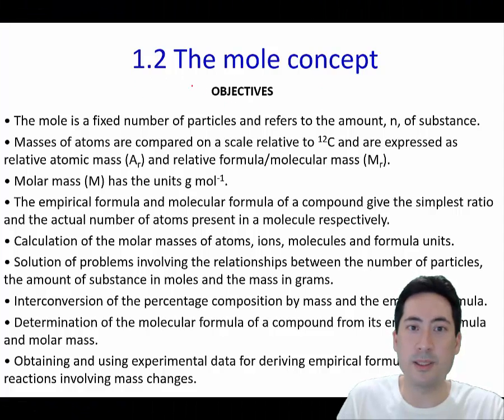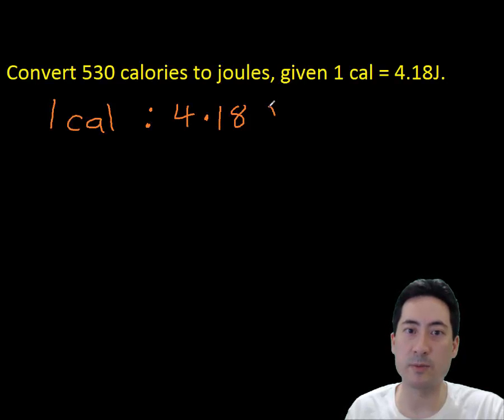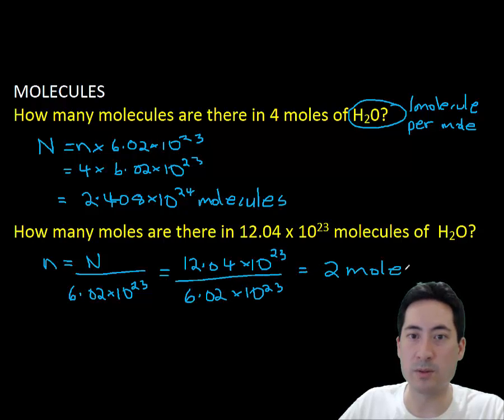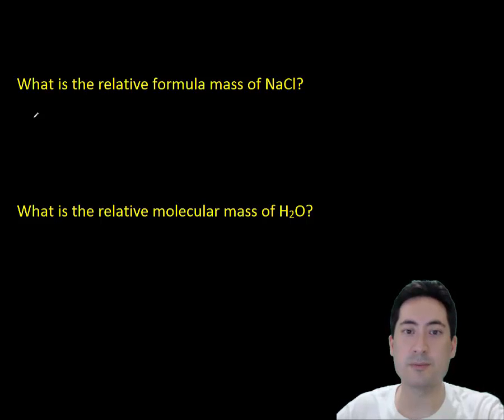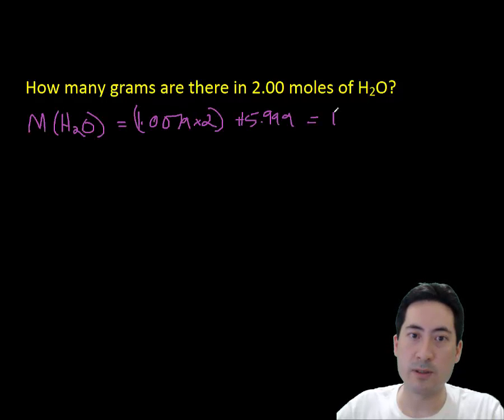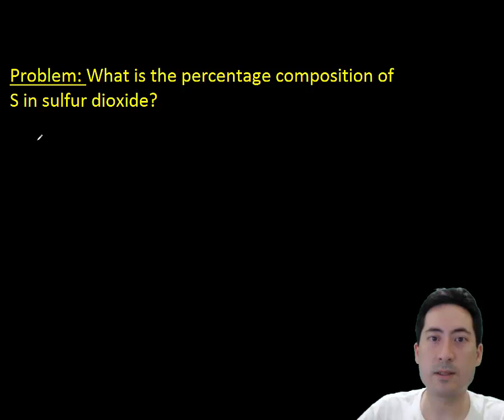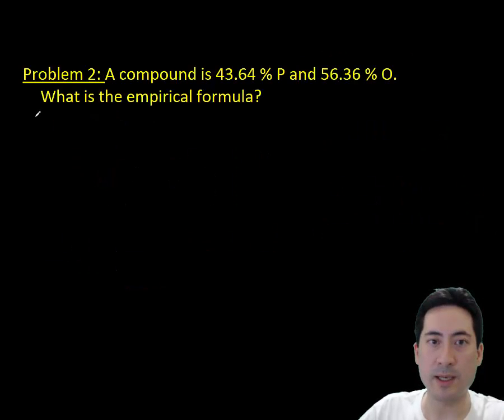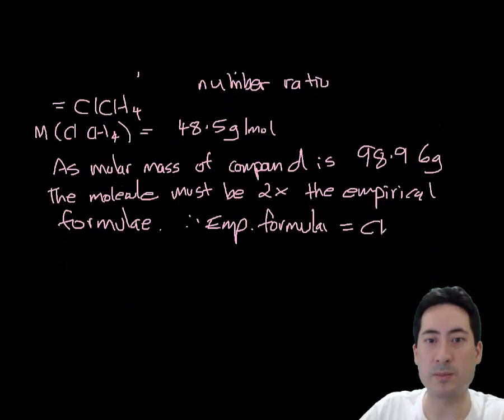IB Chemistry Topic 1 Stoichiometric relationships Topic 1.2 The mole concept SL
This works its way from mass to solution to gas Stoichiometry.

0:20 Conversion of units
2:33 What is the mole?
5:40 Relative mass
7:02 Molar mass
7:19 n=m/M problems
8:24 Mass Stoichiometry problems
10:10 Percent composition
10:41 Empirical and molecular formulae

1.2 The mole concept
• The mole is a fixed number of particles and refers to the amount, n, of substance.
• Masses of atoms are compared on a scale relative to 12C and are expressed as relative atomic mass (Ar) and relative formula/molecular mass (Mr).
• Molar mass (M) has the units g mol-1.
• The empirical formula and molecular formula of a compound give the simplest ratio and the actual number of atoms present in a molecule respectively.
• Calculation of the molar masses of atoms, ions, molecules and formula units.
• Solution of problems involving the relationships between the number of particles, the amount of substance in moles and the mass in grams.
• Interconversion of the percentage composition by mass and the empirical formula.
• Determination of the molecular formula of a compound from its empirical formula and molar mass.
• Obtaining and using experimental data for deriving empirical formulas from reactions involving mass changes